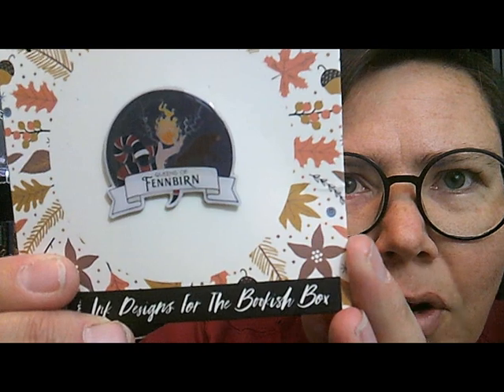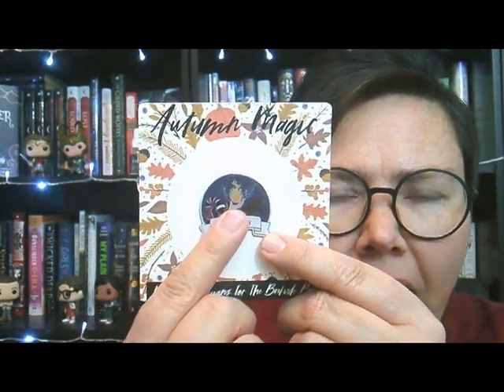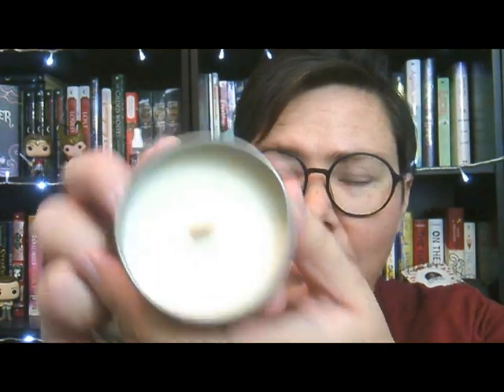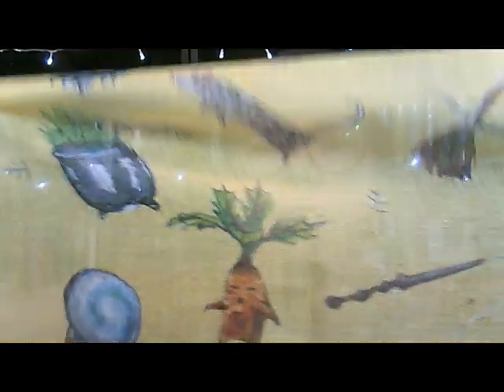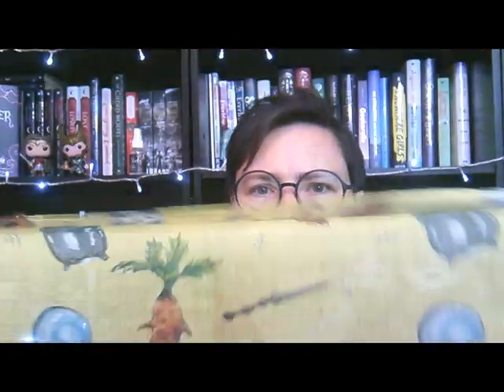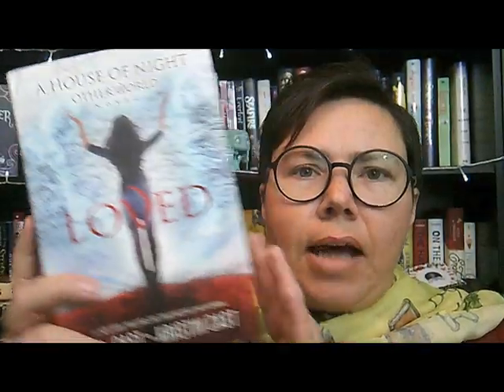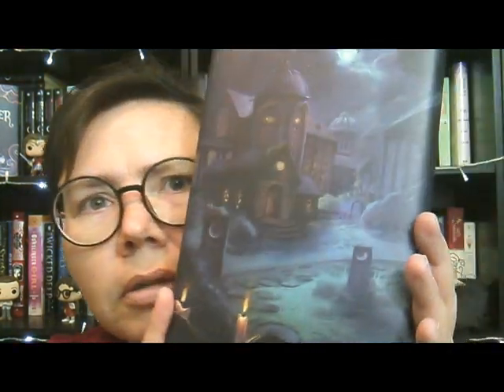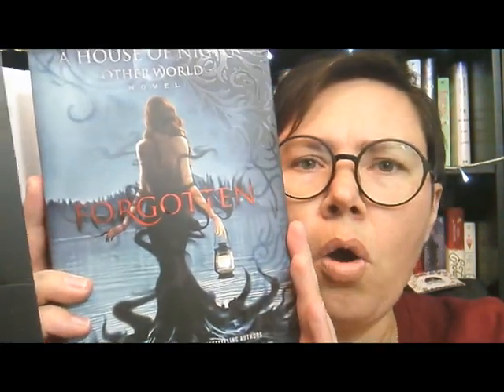Bookish Box UNBOXING October 2019 | Paginator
Okay, so this box is WAY fun!  Harry Potter and the Raven Boys are just two of the fandoms represented here.  Enjoy!

Are you interested in joining Book of the Month?  You can pick which book you receive and shipping is always free.  Here’s my code

Snail Mail:
Bobi Page